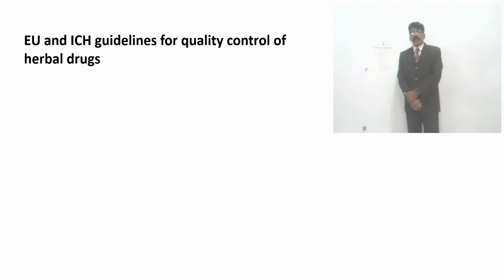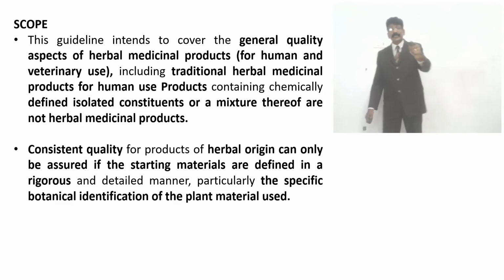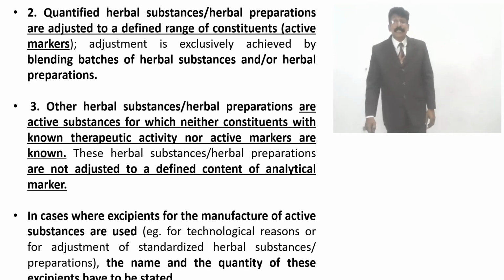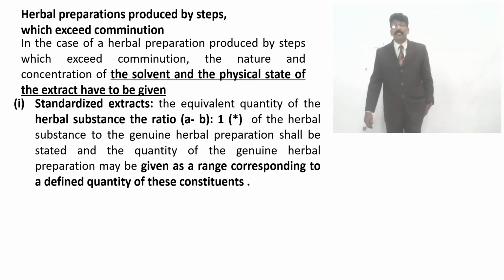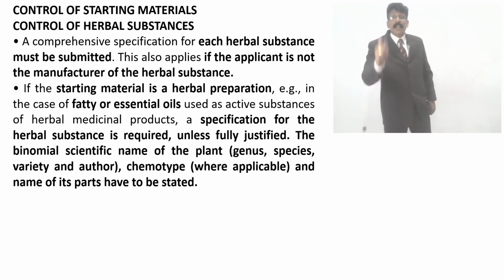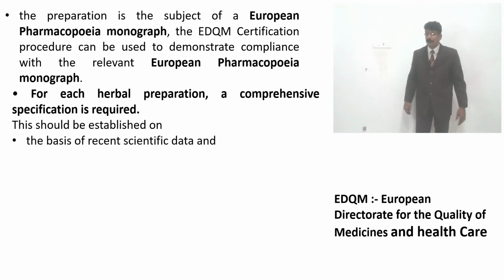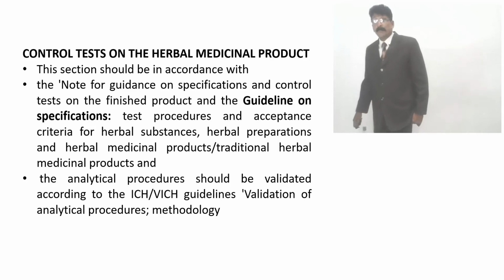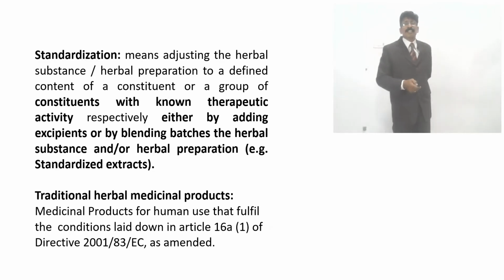EU and ICH guidelines for quality control of herbal drugs eu and ich guidelines for quality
EU and ICH guidelines for quality control of herbal drugs